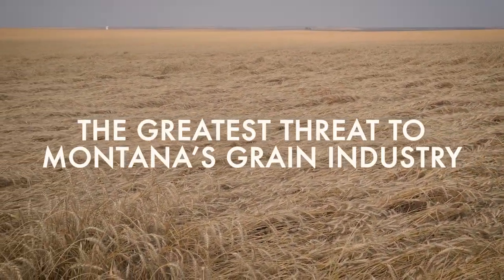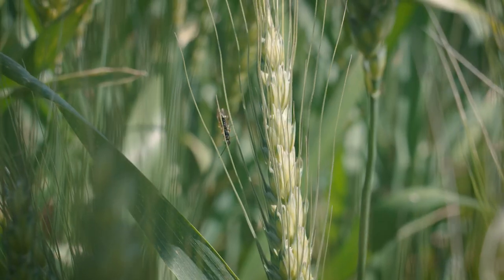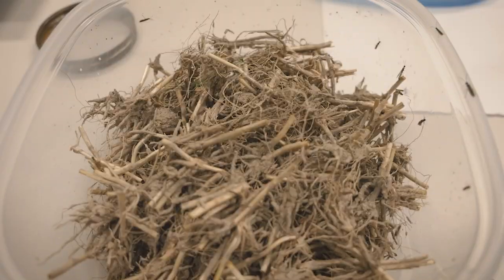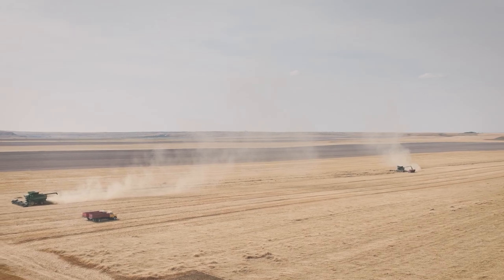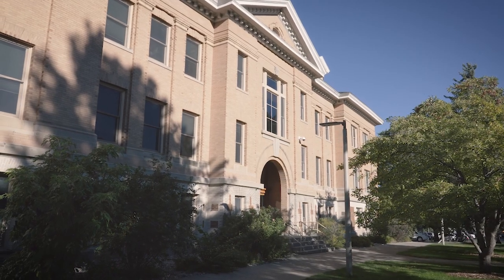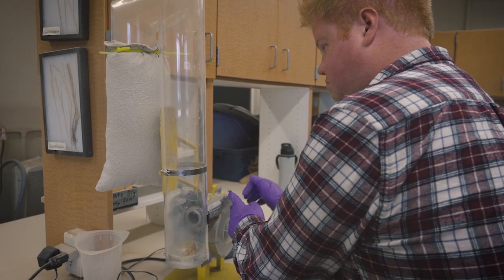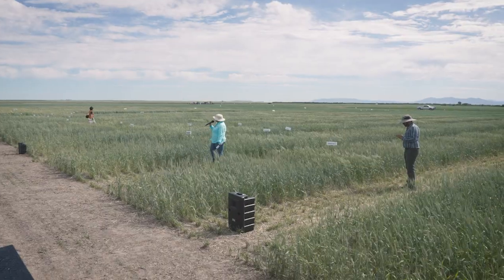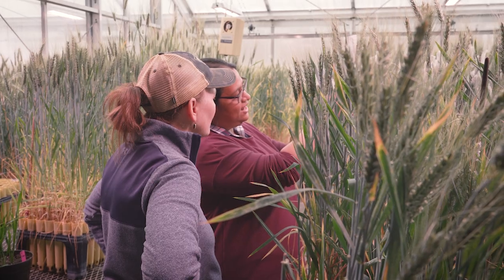2024 MWBC SawflyTrailer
Here is the teaser for what's to come: episodes cover the devastating losses committed by the Wheat Stem Sawfly. What's coming? An episode specifically for the research community, followed by a focus on sawfly for producers and the wheat industry. Many thanks to Montana State University, Montana producers and AgriStudios for video production.